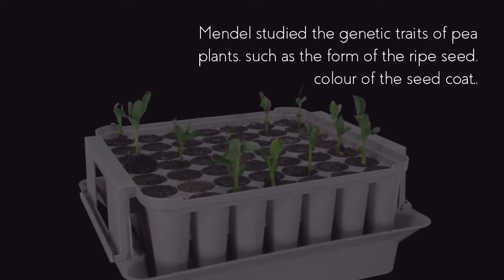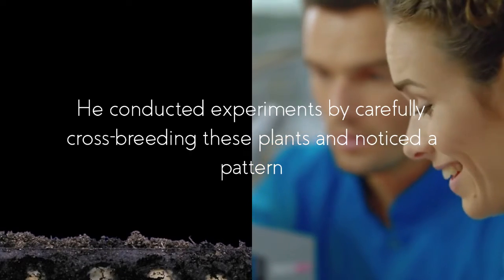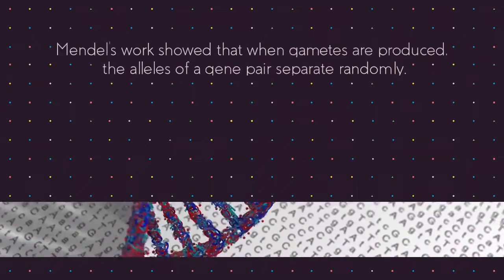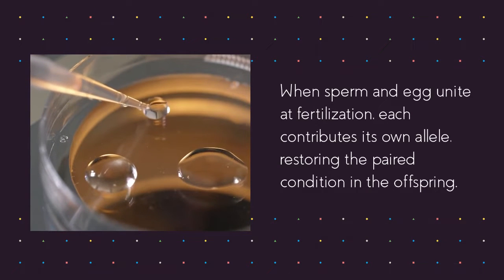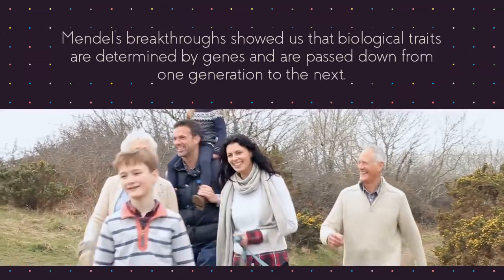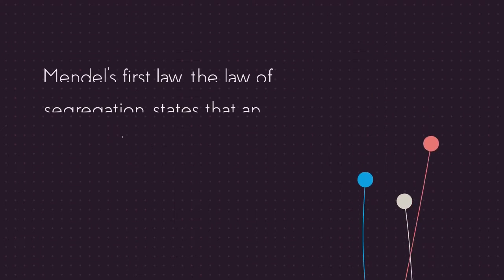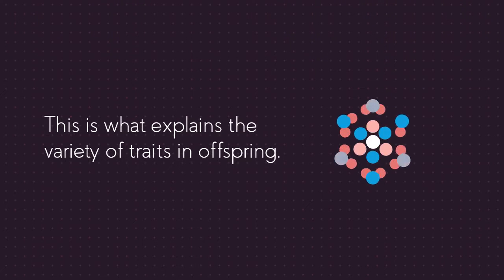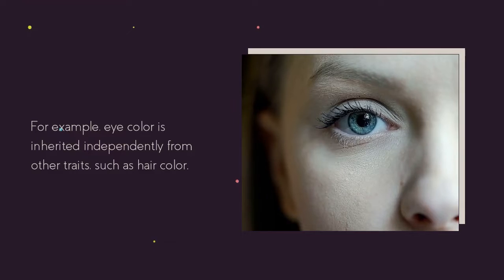Mendel's Laws of Inheritance: Exploring the Mysteries of Heredity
In this video, we'll be exploring Mendel's laws of inheritance and how they revolutionized the field of genetics. We'll be discussing how Mendel used pea plants to develop his theories, the two laws of inheritance he discovered, and their implications for modern genetics.